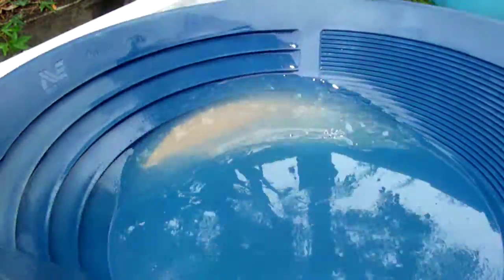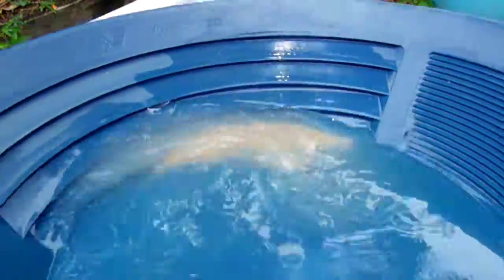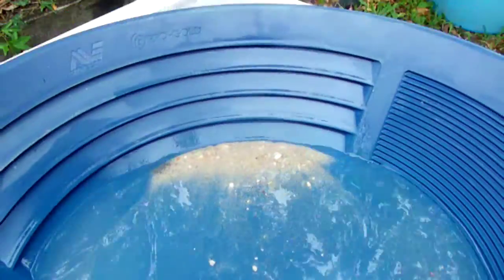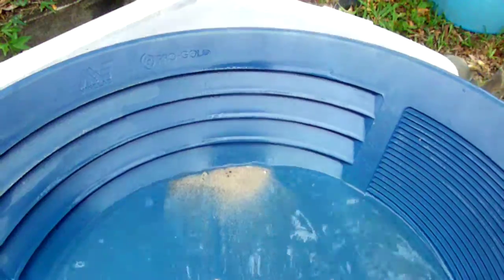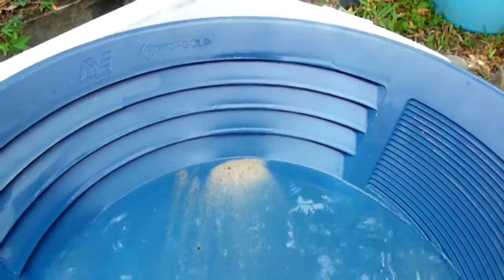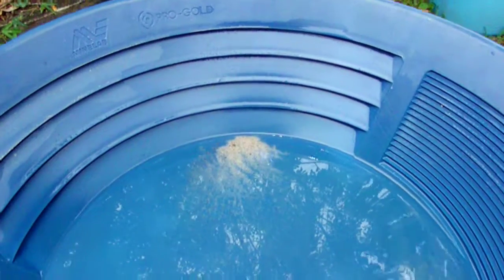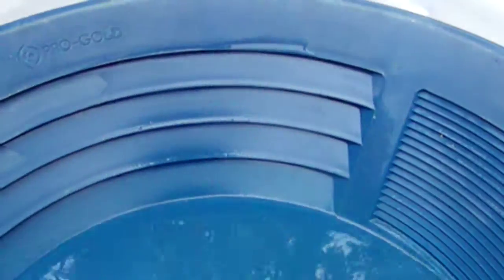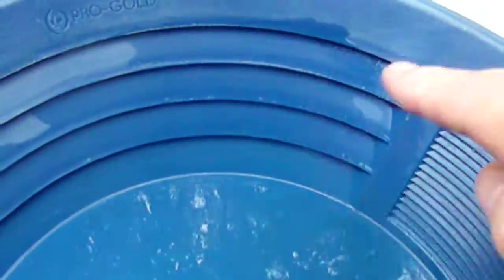Dirt from back pack